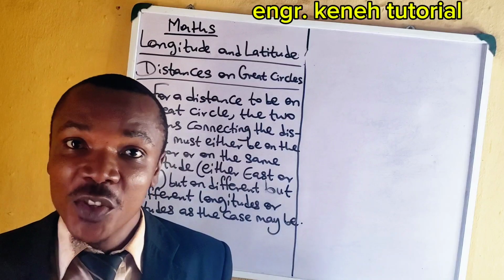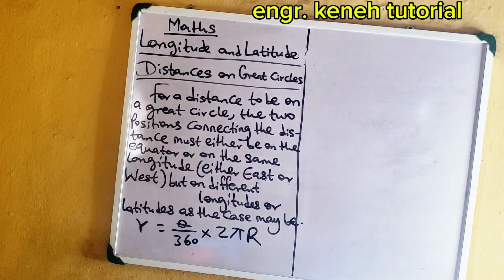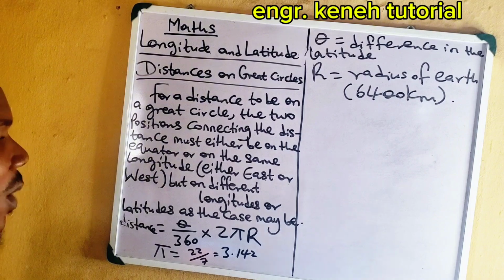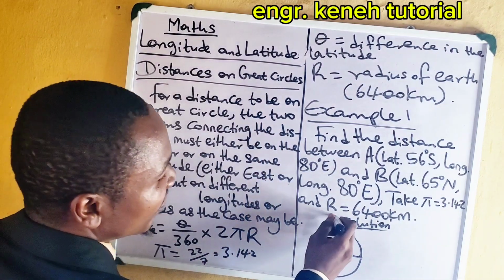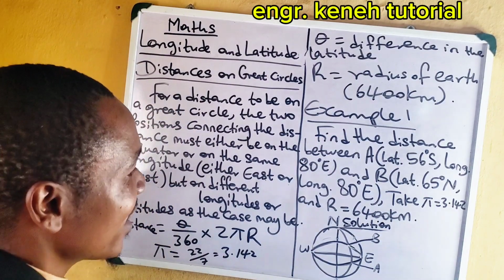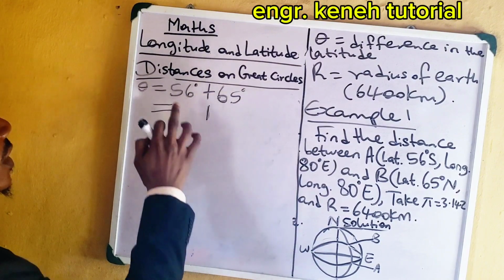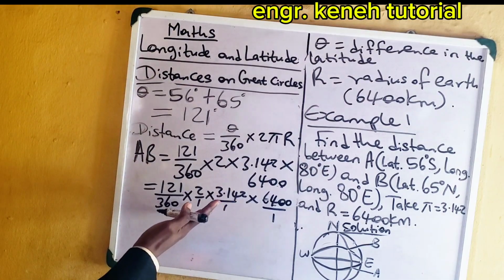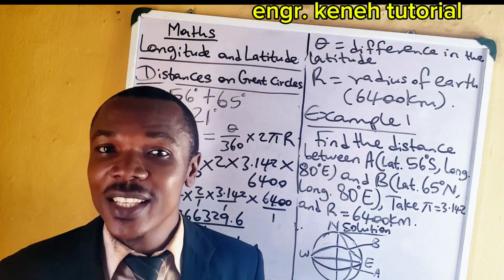HOW TO SOLVE LONGITUDE AND LATITUDE (MATHS) 3